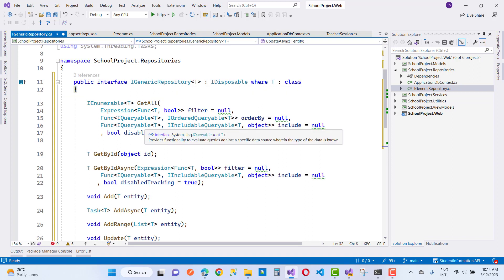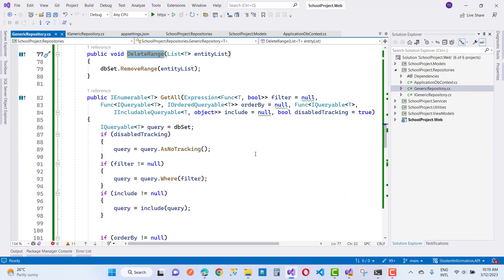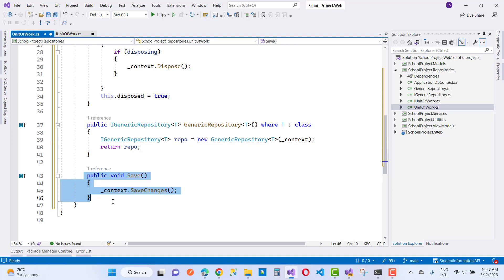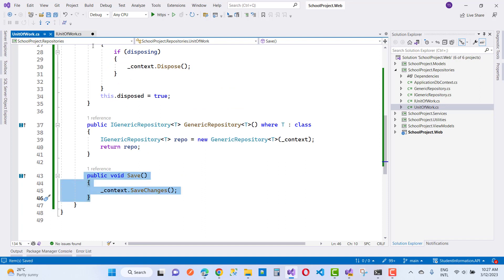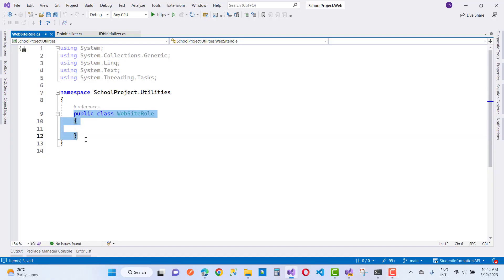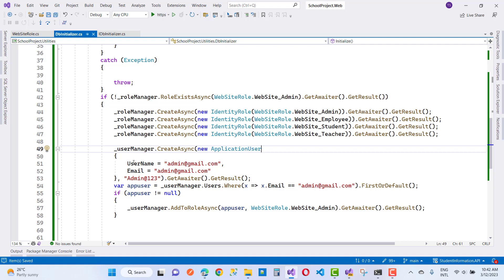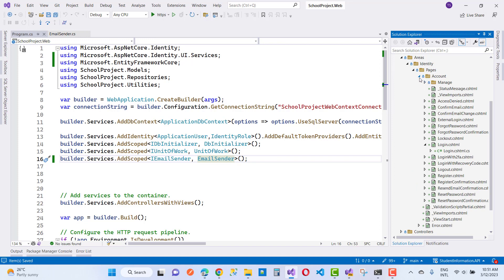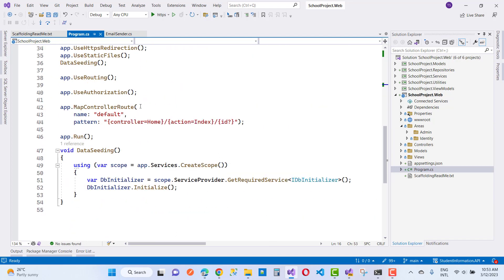School Management System ASP.NET CORE Fully ERP Project | Scratch Real time | Day-2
0:00:00 Generic Repository Implementation
0:04:56 Unit of Work Implementation
0:07:20 Migration
0:10:36 DbInitializer Implementation
0:14:35 Add Services